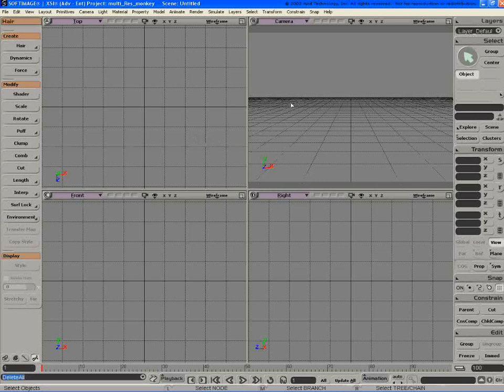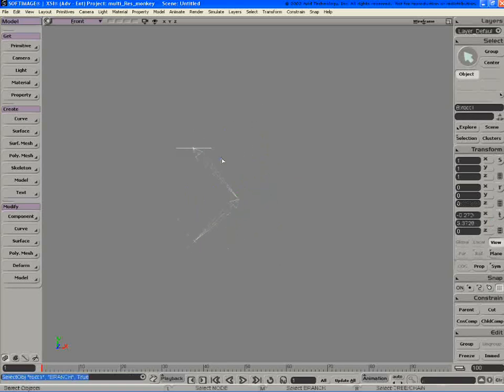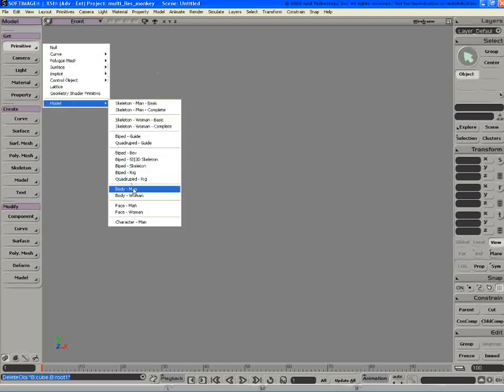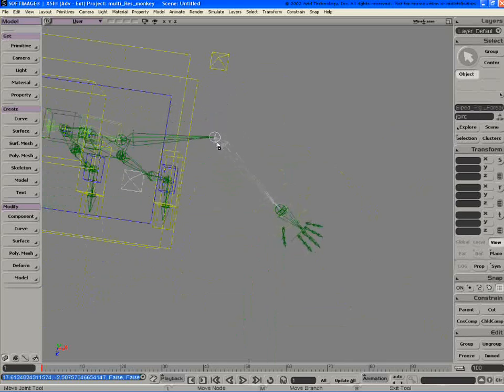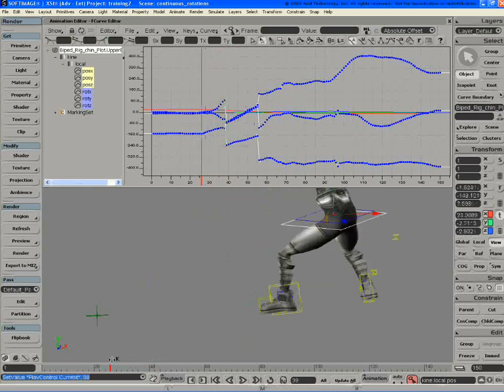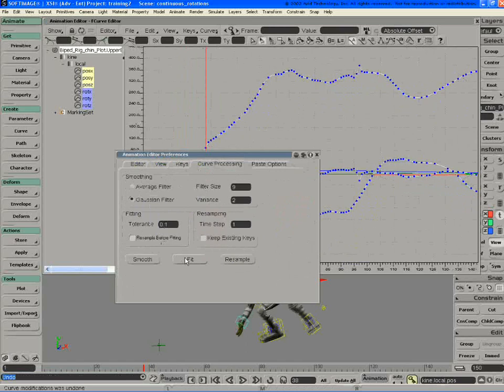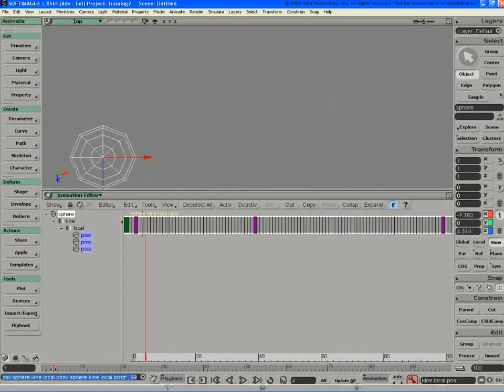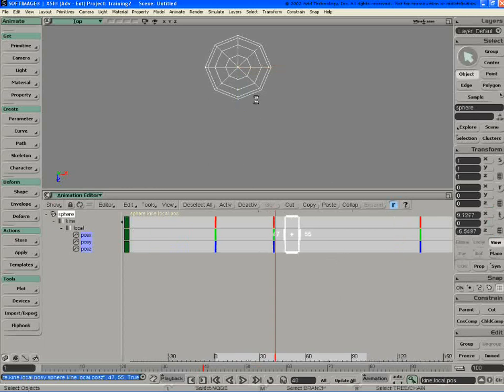softimage xsi eisner 3d animation tutorial 8